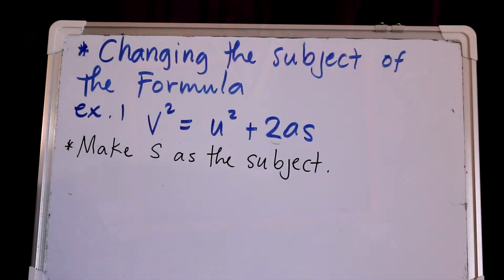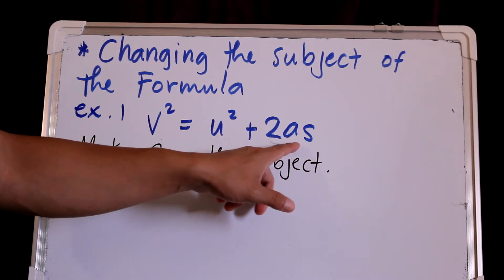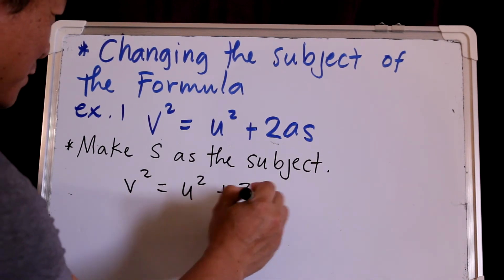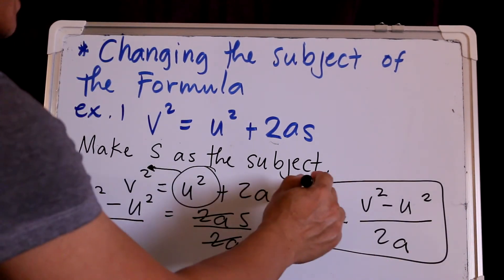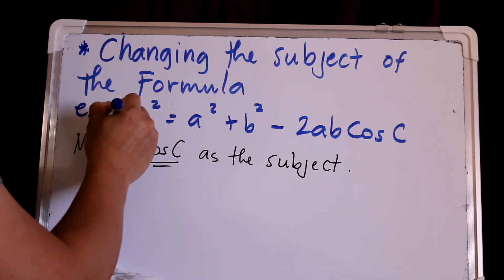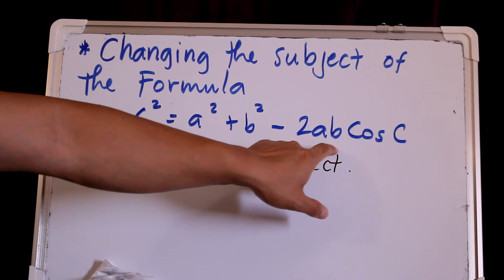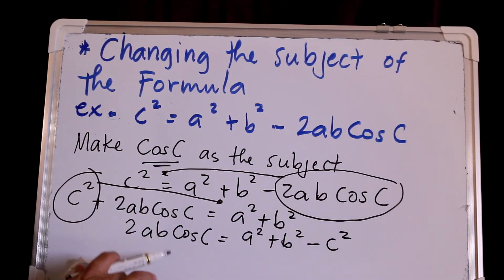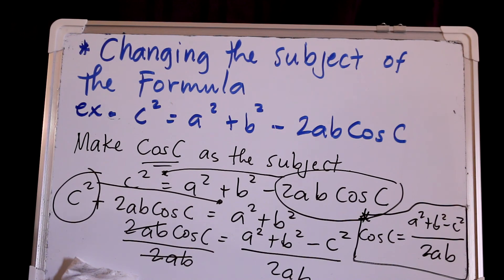Changing the Subject of a Formula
How to change the subject of the formula.